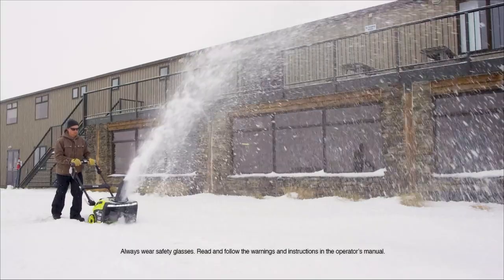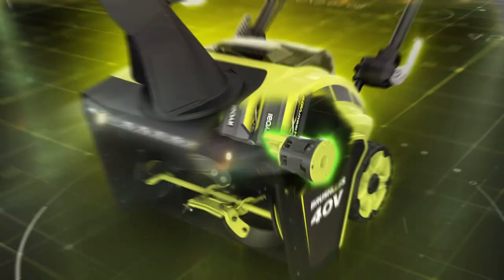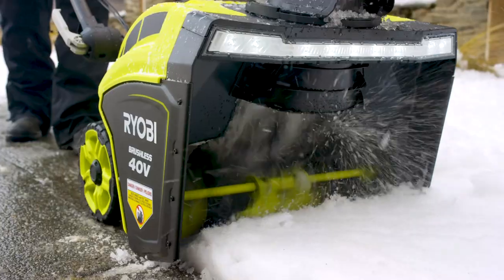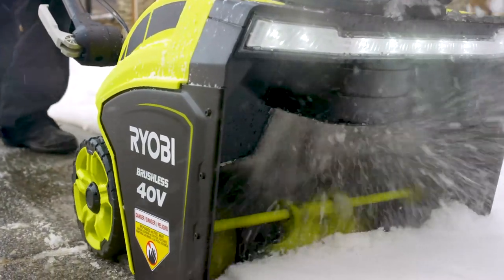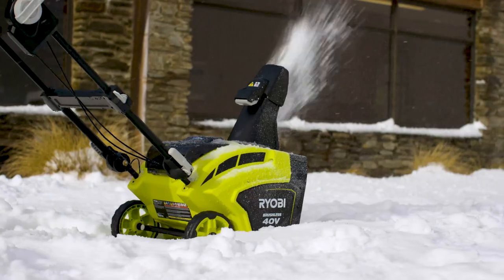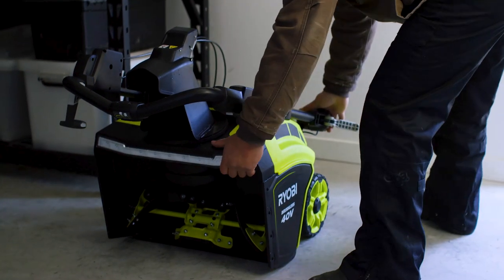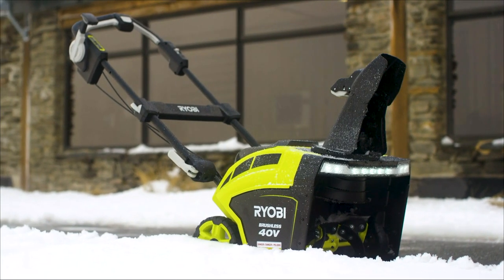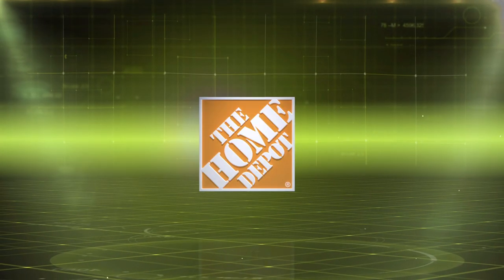RYOBI 40V 21" Brushless Snow Blower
Take charge this winter with the RYOBI 40V 21" Brushless Snow Blower!